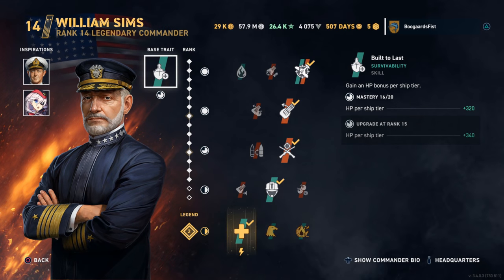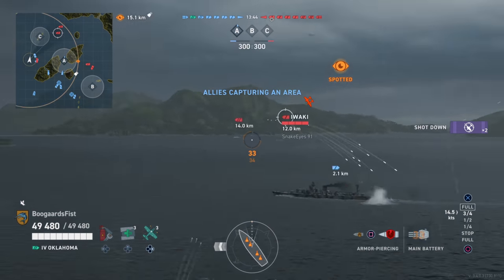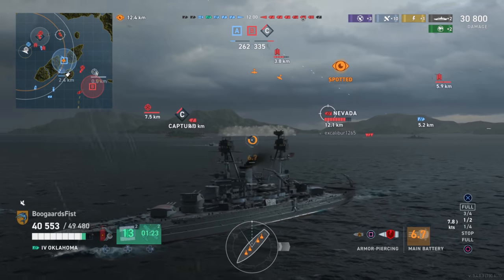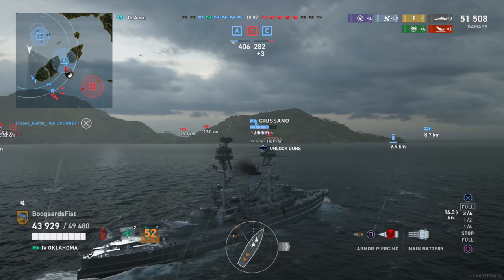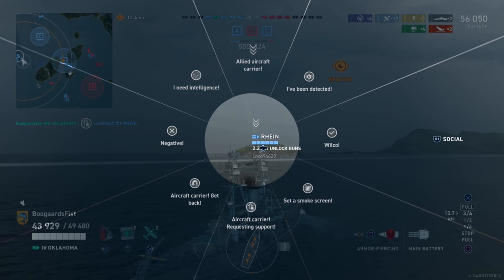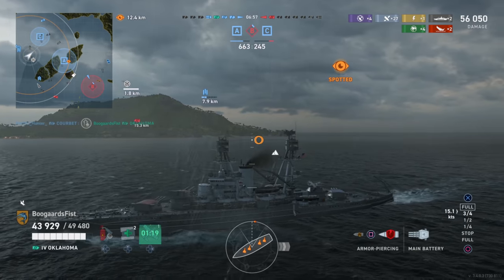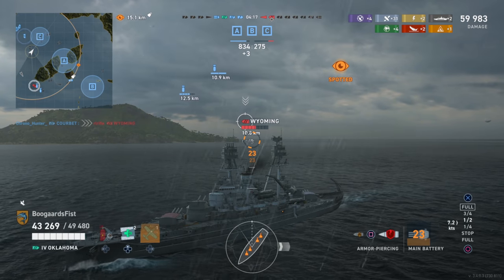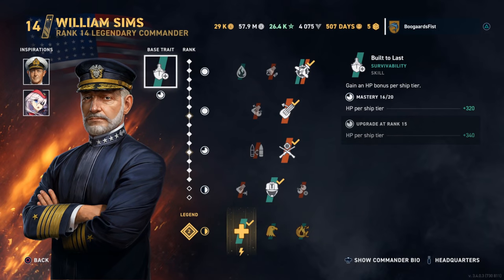OK - How to Deal with Destroyers as Battleship? | World of Warships Legends PlayStation Xbox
Gameplay review and commander build guide for the US American Battleship Oklahoma in World of Warships Legends (WoWs Legends) available on PlayStation and Xbox.